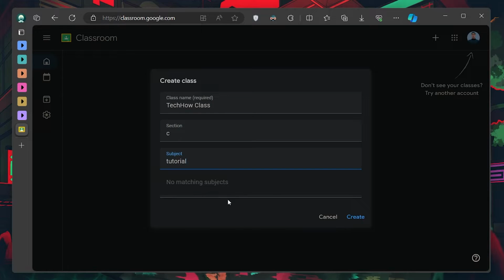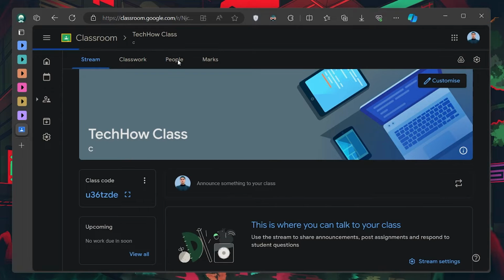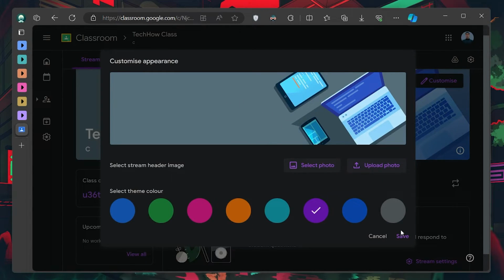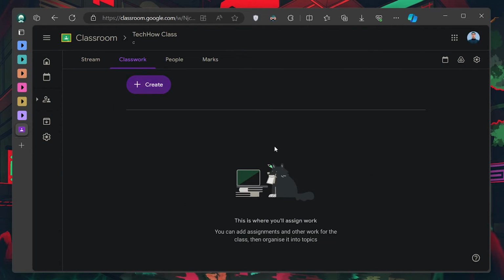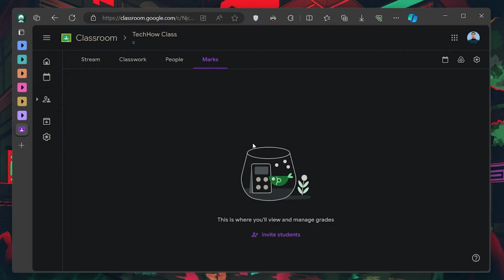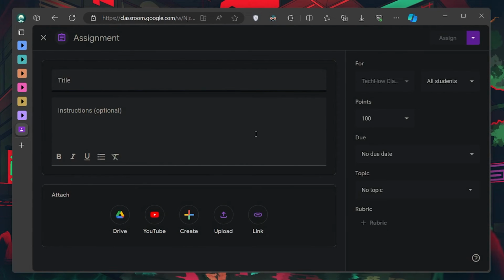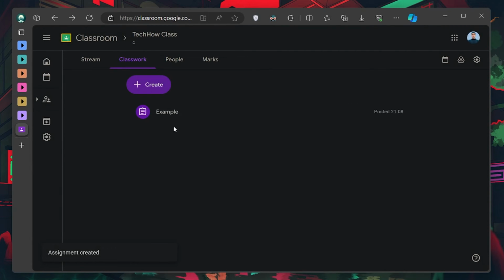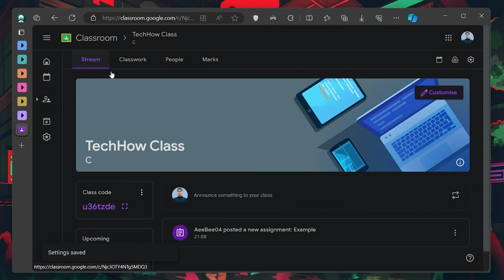How To Set Up & Use Google Classroom - Complete Guide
A short tutorial on setting up and using Google Classroom.